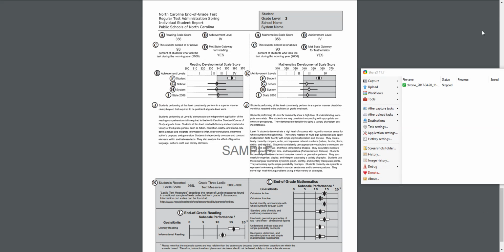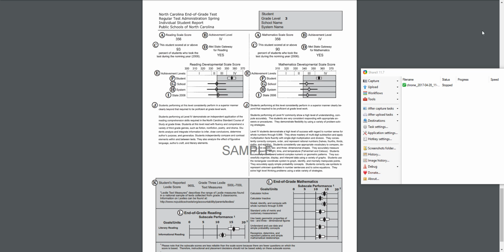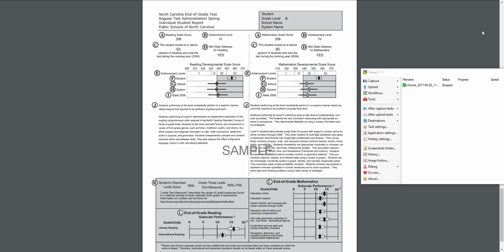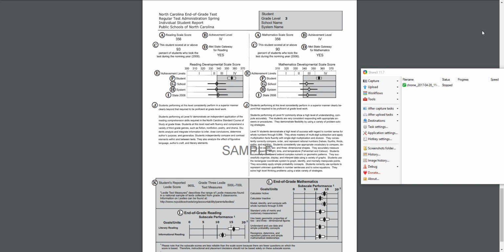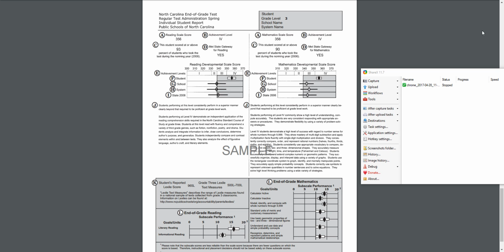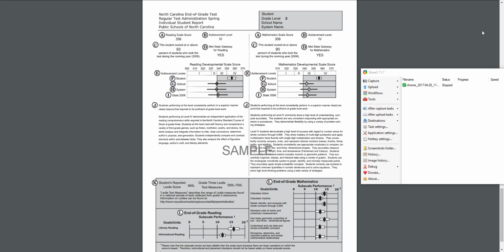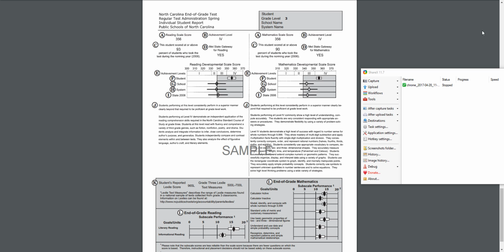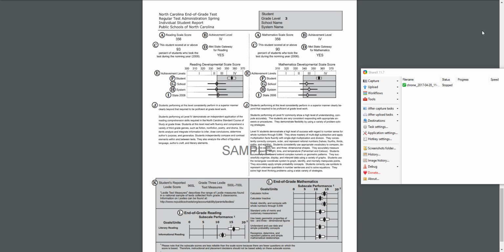Understanding NC EOG Test Sheet